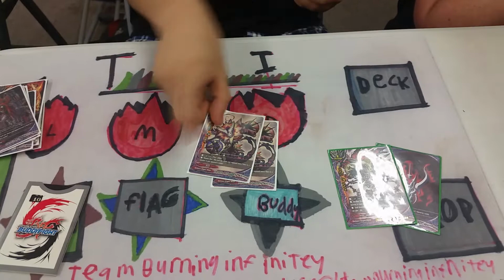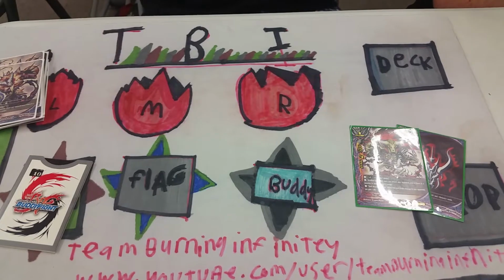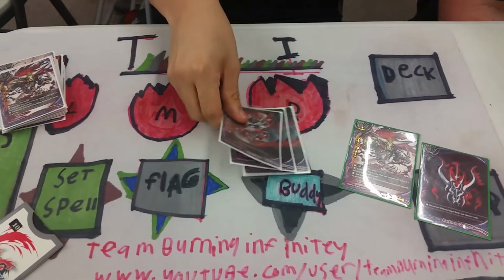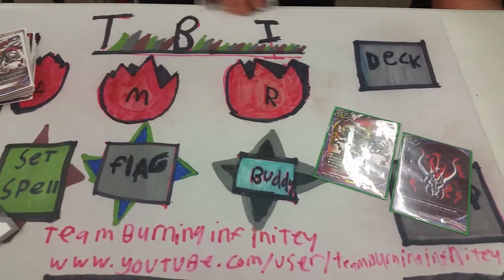FC Buddyfight Death Ruler Deck Profile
Here is another one of Jake's deck and it belongs to Darkness Dragon World. It's Death Rulers, another deck from DDW that we have yet to profile here.